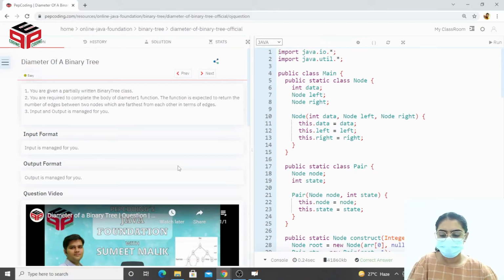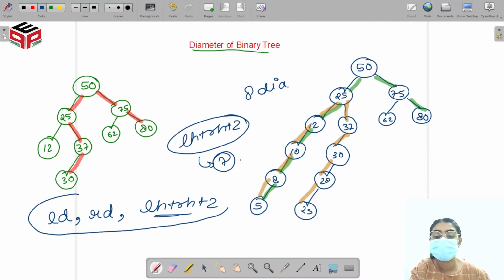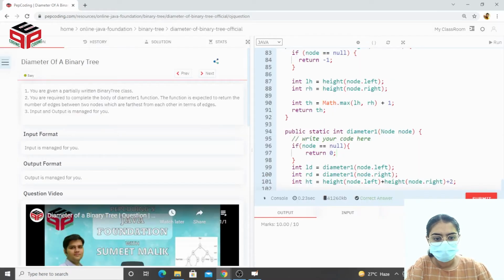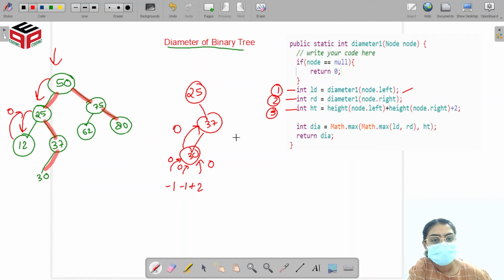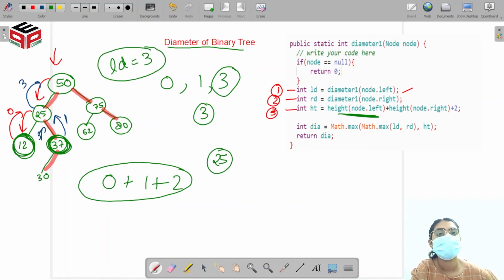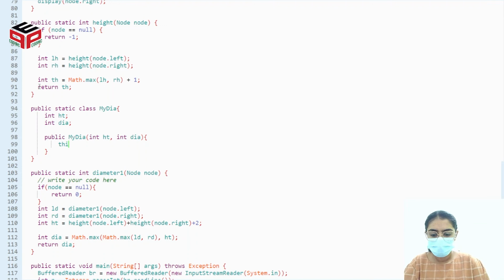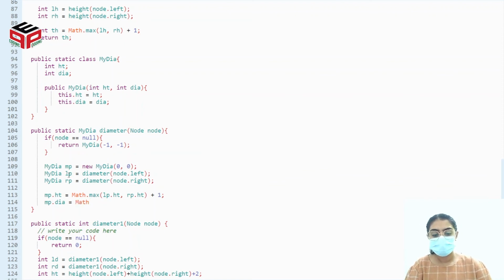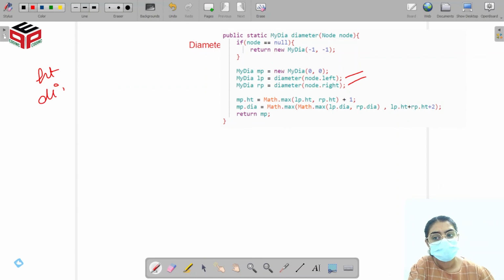Diameter of a Binary tree | In English | Java | Video_16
In this video we will solve and code the problem to find Diameter Of A Binary Tree in Time complexity of O(n^2) and Space complexity of O(n).

Question Name:
Diameter Of A Binary Tree

Question Statement:
1. You are given a partially written BinaryTree class.
2. You are required to complete the body of diameter1 function. The function is expected to return the number of edges between two nodes which are farthest from each other in terms of edges.
3. Input and Output is managed for you.

Topic

Used DataStructure

TimeComplexity: O(n^2)

SpaceComplexity: O(n)

Dependent Questions:
1.)Size, Sum, Maximum And Height Of A Binary Tree